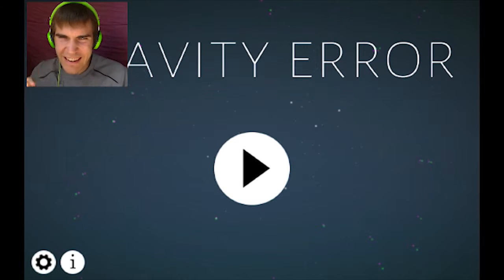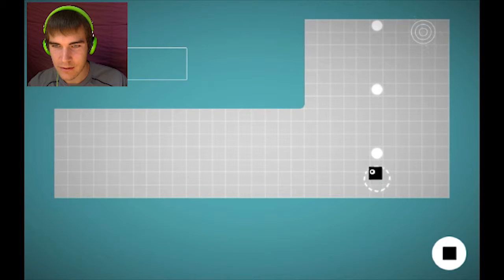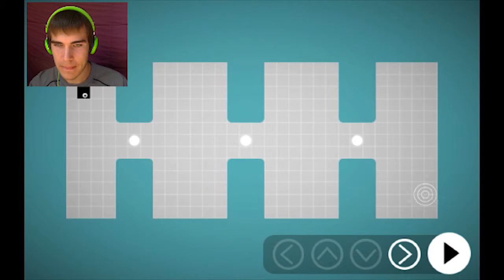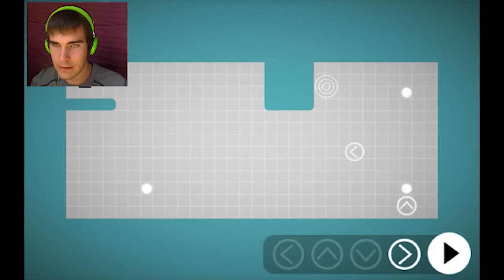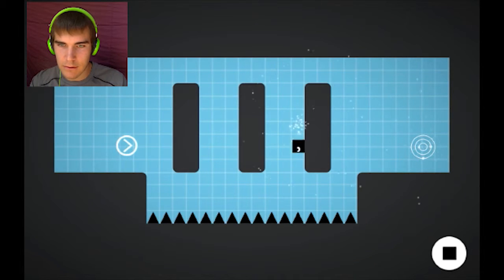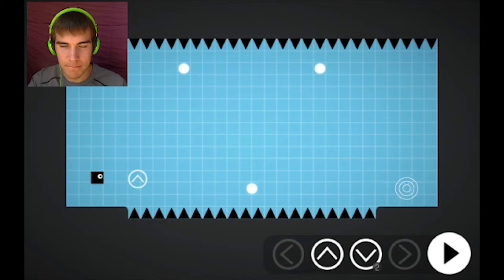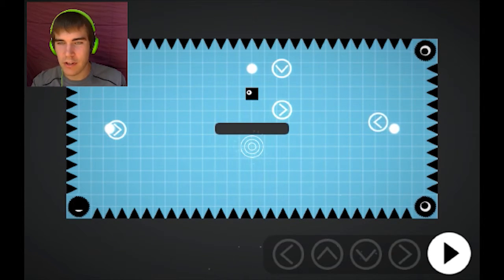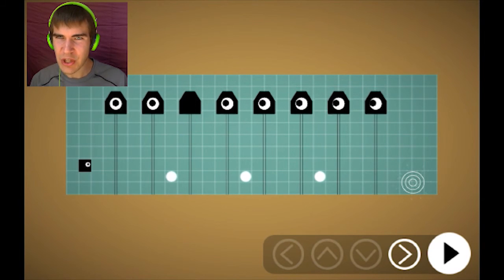DEFYING GRAVITY! | Gravity Error Part 1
A fun little game were you change gravity to advance in each level.